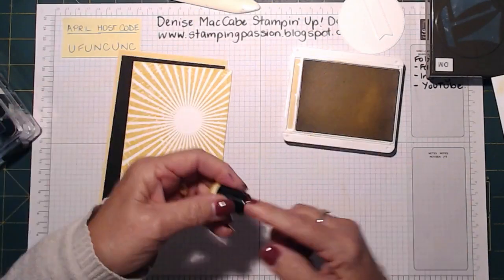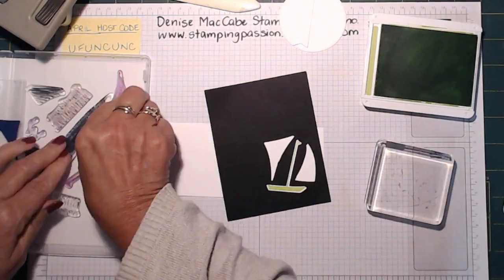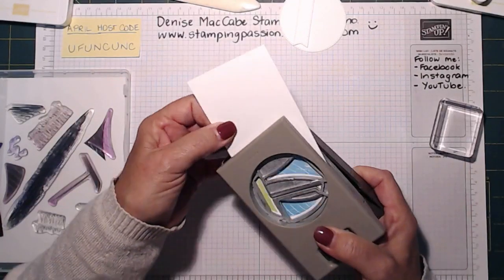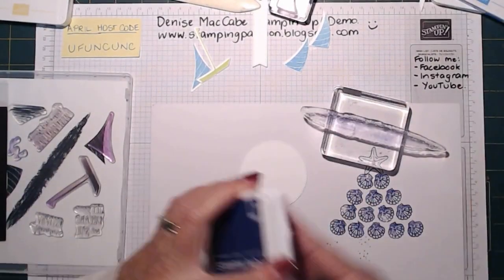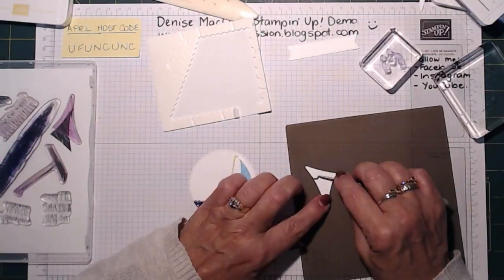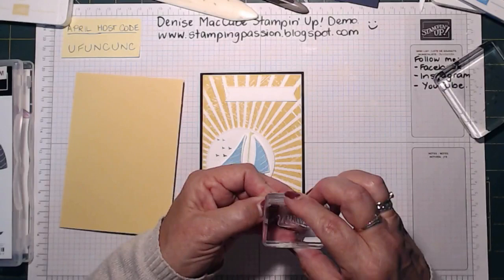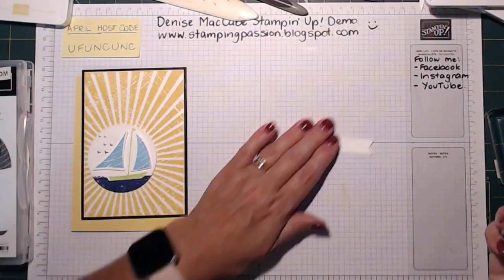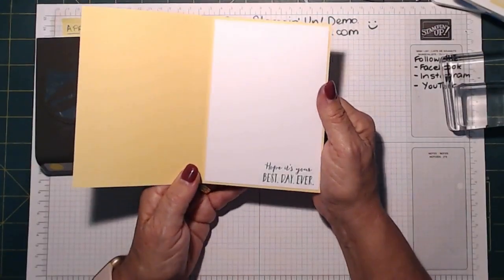Let's Set Sail - Wednesday Night FB Live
Using some retiring products, Let's Set Sail stamp set and So Saffron card stock and some carrying over products, Rays of Light stamp, Boat Builder punch, Stylish Shape dies.